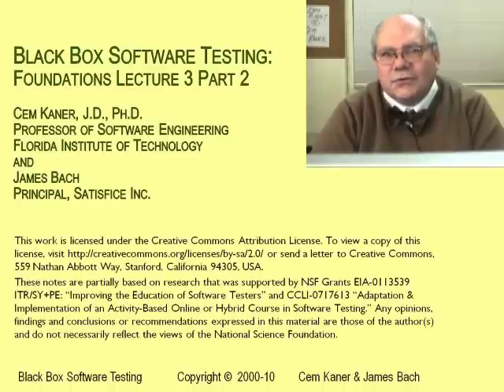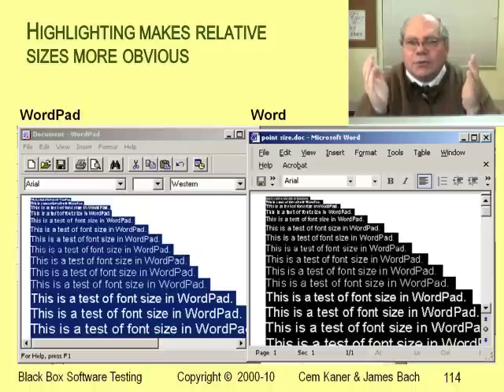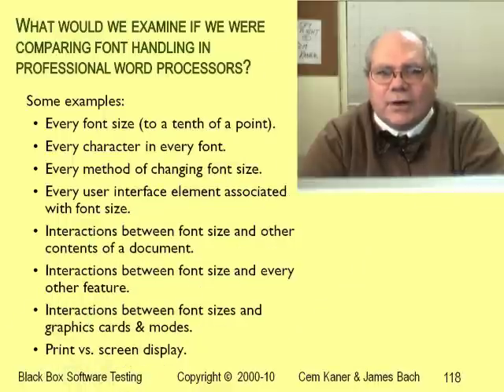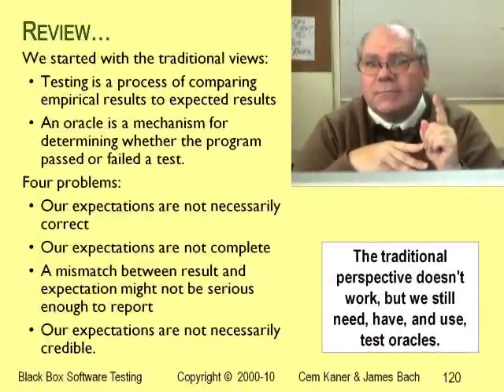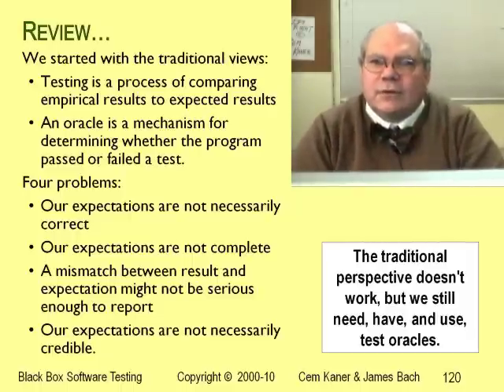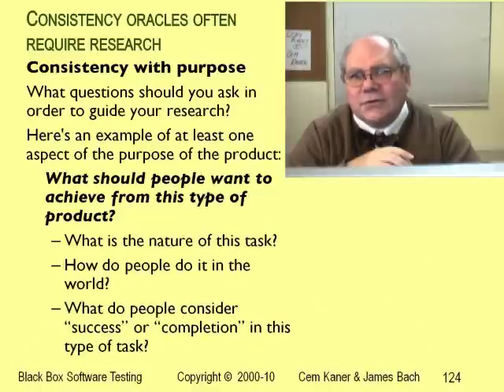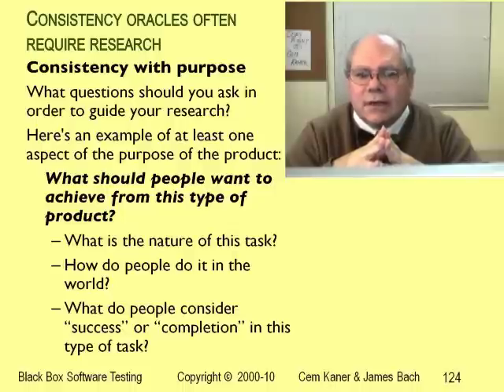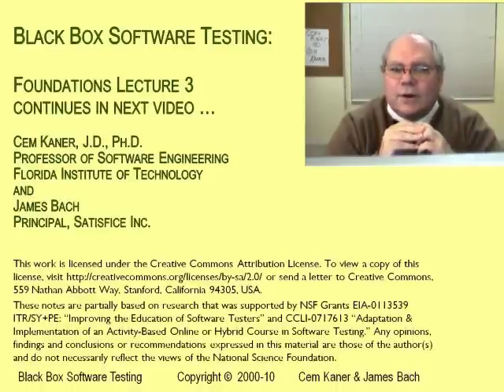BBST Foundations 3B: Oracles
Kaner continues his lecture on how oracles are used as heuristics to help testers determine whether or not software passes the tests that are run.